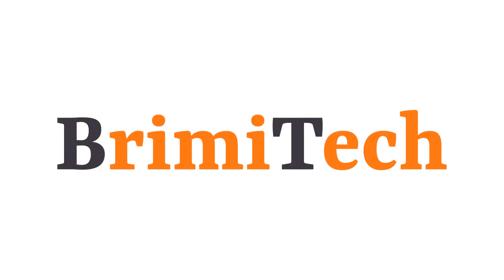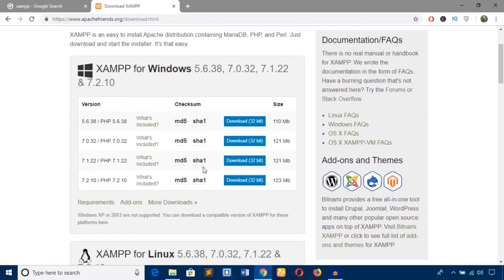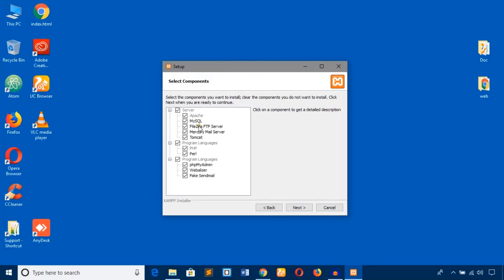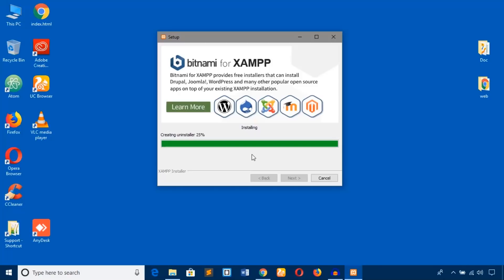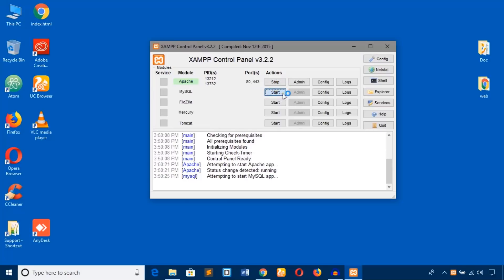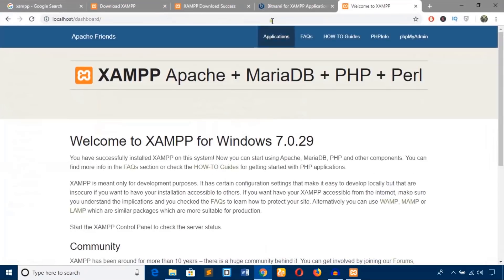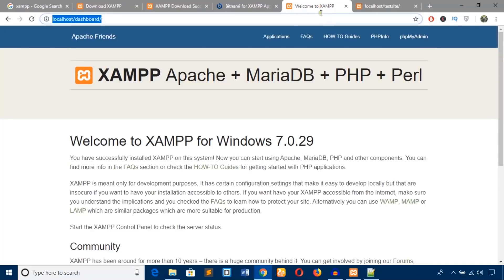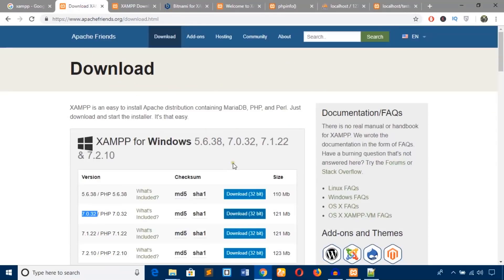How to Install XAMPP Server on Windows 10 | XAMPP Tutorial For Beginners | windows 64 bit.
XAMPP For Windows 64 Bit
XAMPP is a free open source configure Apache, MySQL, PHP, and Perl package  software .It creates an easy platform  for web designers and developers to install all the necessary components for developers to help them build PHP ,MySQL based web application.

In this video tutorial I will guide you through how to install and configure xampp server .

Please Be connected to BrimiTech.